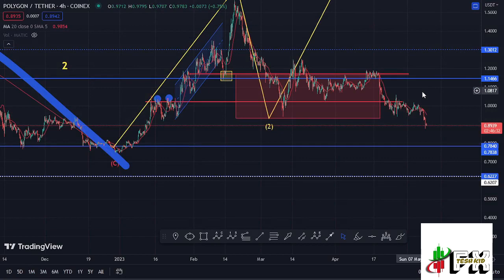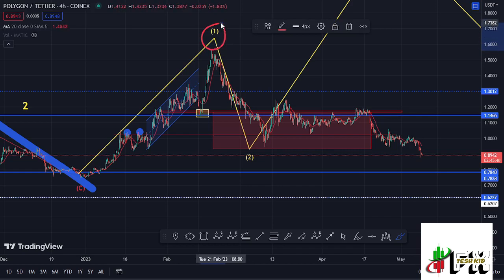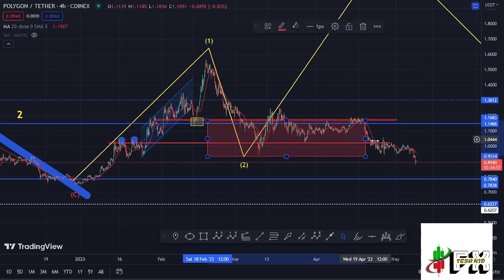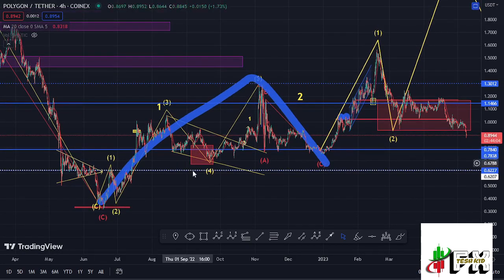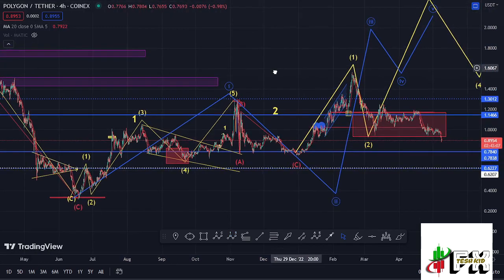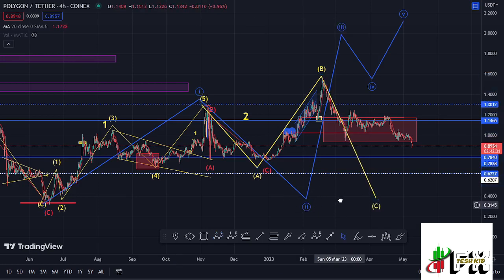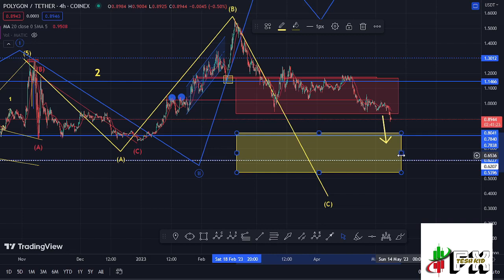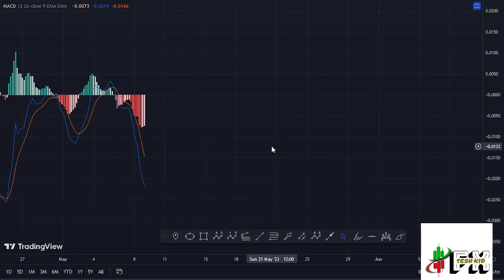🚨POLYGON MATIC HOLDERS GET READY FOR THIS MASSIVE MOVE